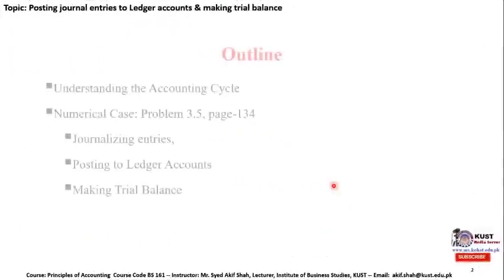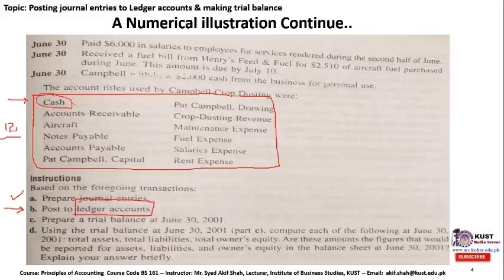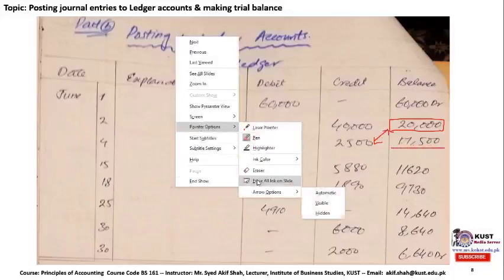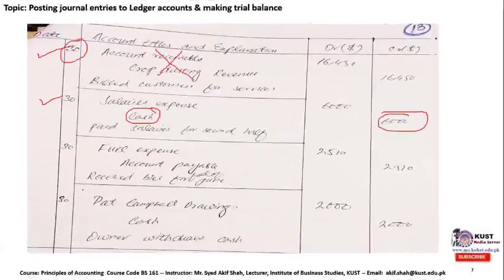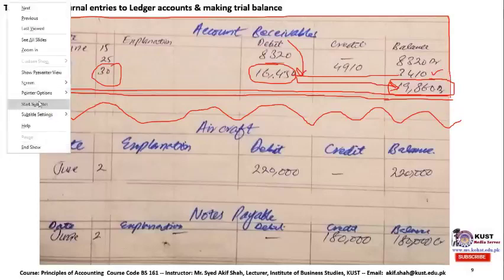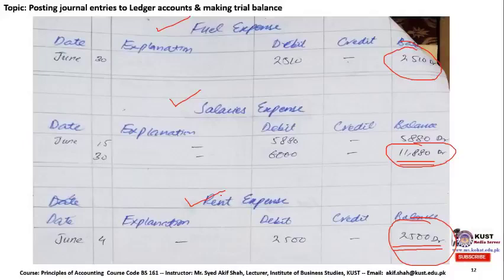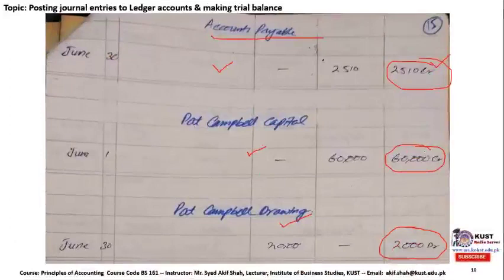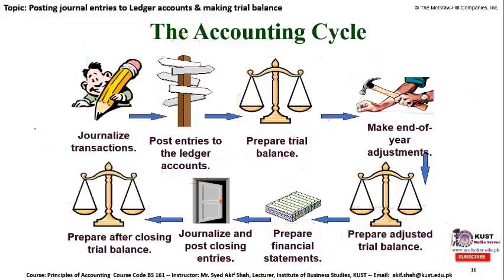General Journal, Posting to Ledger & making Trial Balance | Part 2/2